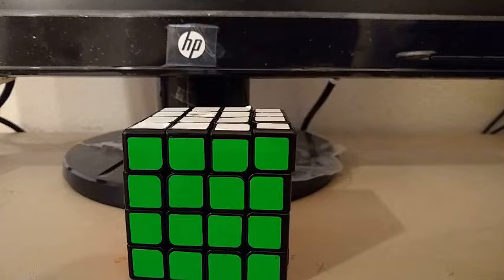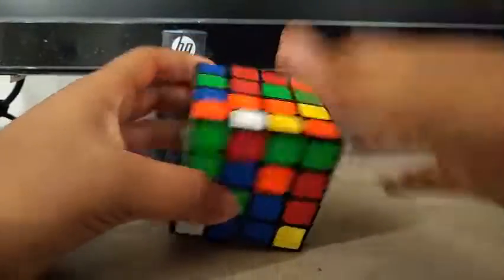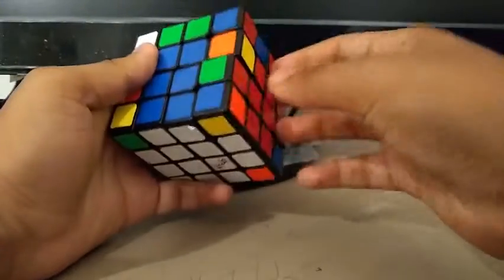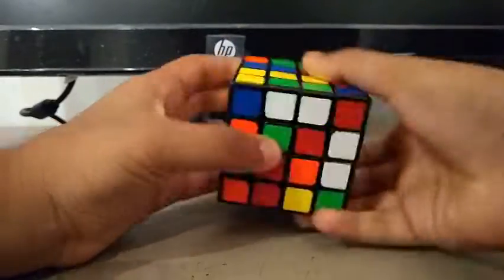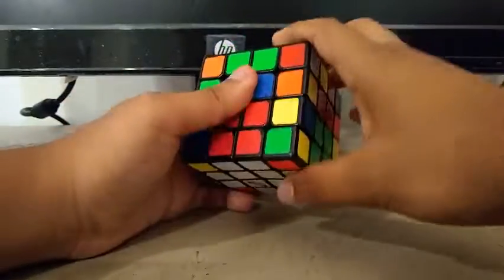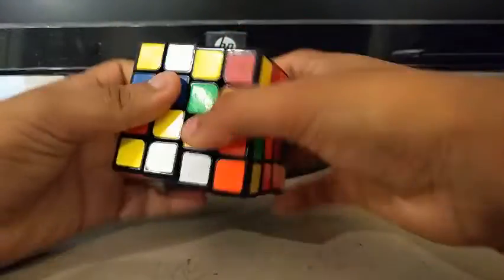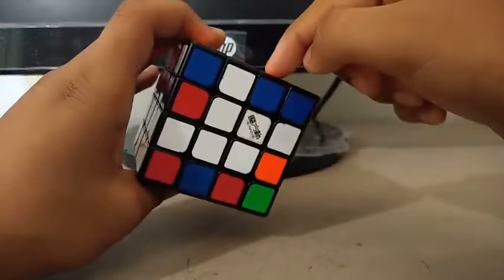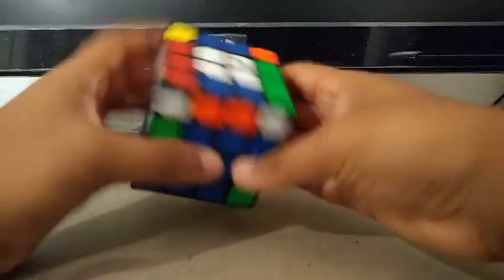More 4x4 Yau Walkthrough Solves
Scrambles:
1. R D R2 L F' R2 B R2 F2 U2 L B2 L F2 U2 R2 B2 U2 L2 U F2 Rw2 Uw2 R D' B2 D Fw2 Rw2 L U2 L' U D2 Fw Uw2 B Rw2 R D2 Uw L Fw D Fw Rw

2. R U R2 F2 D2 B' U2 L2 R2 F' U2 L2 R B U2 B' U2 F R Uw2 R Fw2 L B R Uw2 R2 F R' Fw2 U2 B' Uw Fw2 D' B F' D' Fw R Uw' Rw' R Fw' R'

3. U B' U D' B U F L2 U2 D F2 D2 L2 F2 B2 D R2 D B2 R U2 Rw2 B2 U L2 U2 F2 Uw2 Rw2 R' F2 L' U Fw' D2 Rw2 D L2 D Fw' D' Uw' Fw' Uw F'